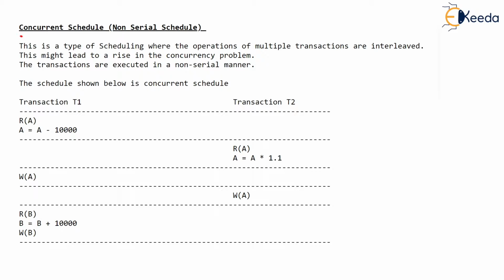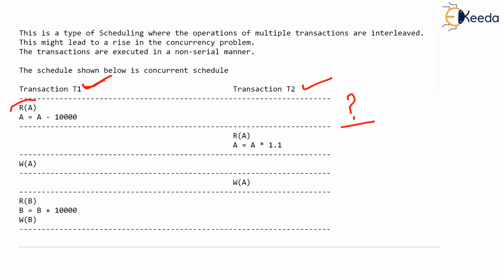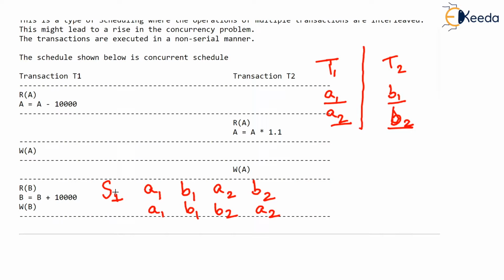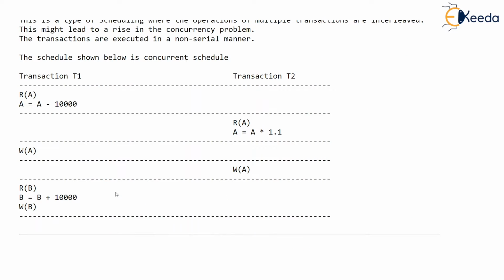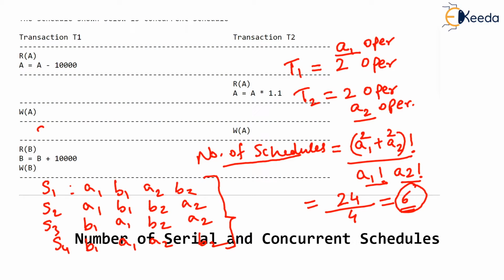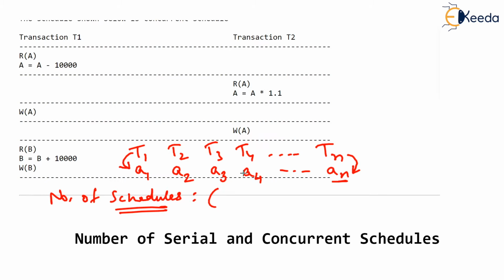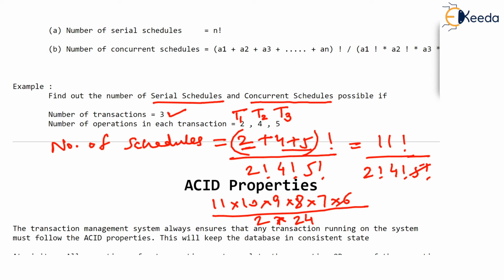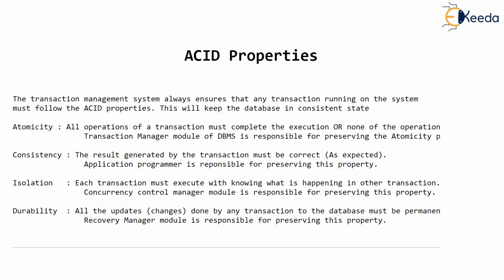Exploring Concurrent Scheduling In Databases : Efficient Data Management | GATE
In today's video, we delve into the intricate world of Concurrent Scheduling in Databases. Whether you're a beginner or an experienced professional, understanding how databases handle multiple tasks concurrently is crucial in today's fast-paced digital landscape.

In this comprehensive guide, we break down the concept of Concurrent Scheduling and its significance in database management. We explore the challenges that arise when multiple transactions try to access and modify the same data simultaneously, and discuss the various techniques and protocols employed to ensure data integrity and consistency.

🔍 What you'll learn in this video:

The fundamentals of Concurrent Scheduling in Databases
How databases handle simultaneous transactions
Common challenges and issues related to concurrent access
Techniques such as locking, timestamping, and validation protocols

Happy Learning.